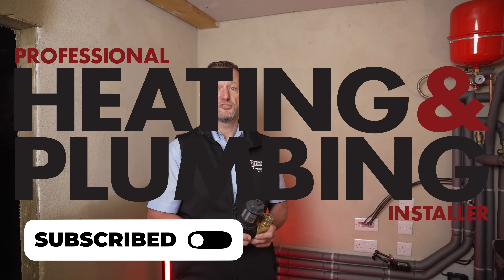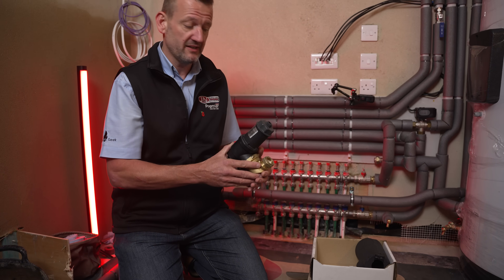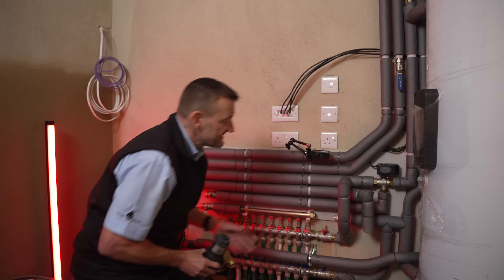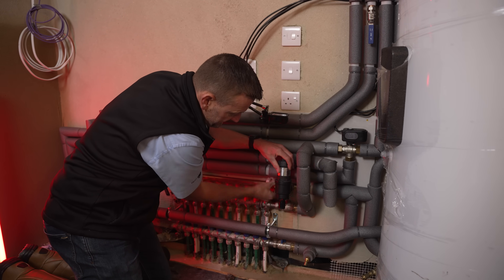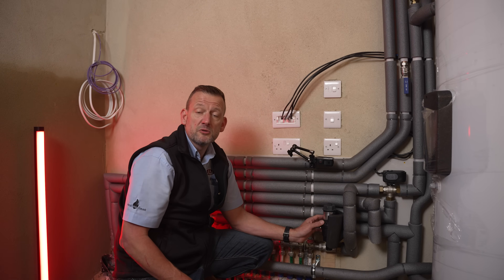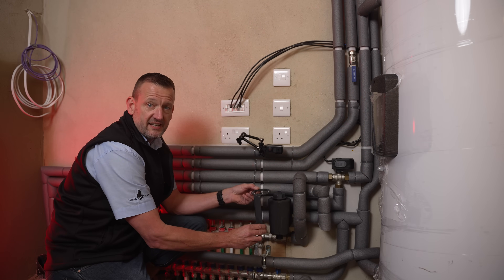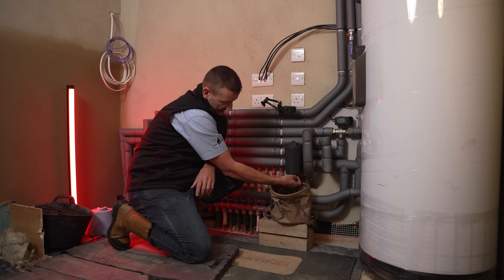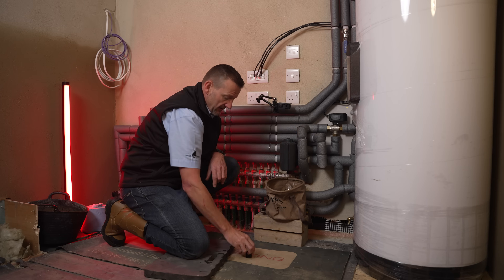How the SYR Advanced Pro Heat Pump Filter Works: Installation, Maintenance & Pro Insights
Curious about modern heat pump filtration? In this in-depth video, we explore the SYR heat pump filter, covering its features, installation process, service routines, and expert insights from a professional. Learn how the backwash feature, 100-micron filter, magnetic debris removal, and flexible installation options make this filter effective for today’s renewable systems. Perfect for installers and homeowners looking to maintain system efficiency and reliability.

Reviewer: James Lacey, JLN Plumbing & Premier Gas

Filmed by: Jake Wilson-Wainwright, Raggedy House Productions

Professional Heating & Plumbing Installer Magazine is the place for Plumbing and Heating Engineers to see the latest tool reviews, products, pro tips and news.